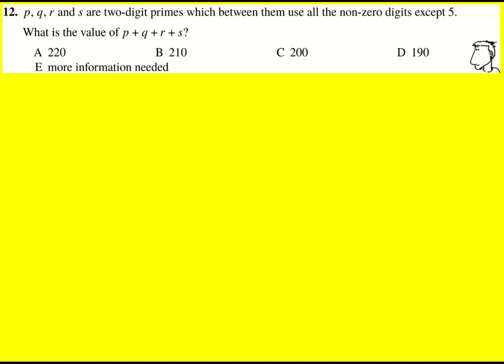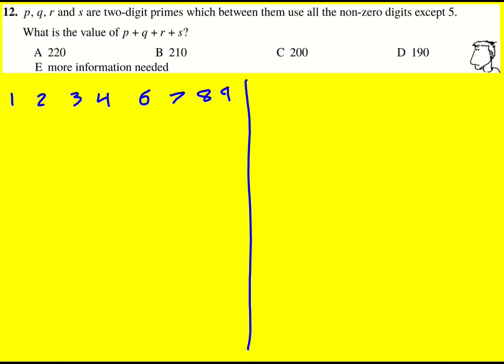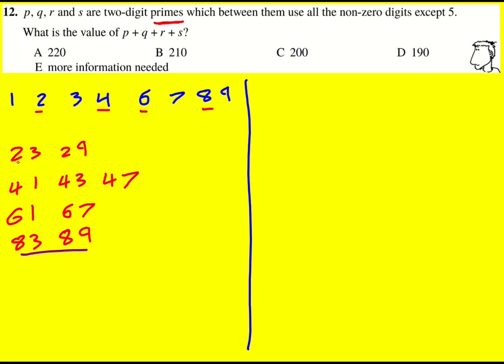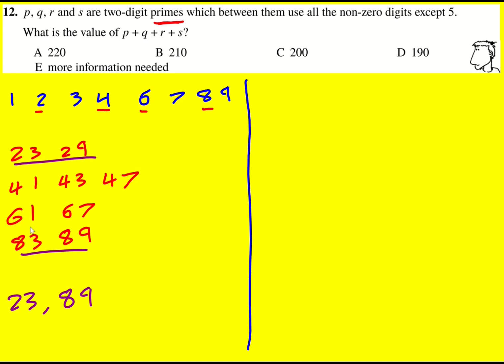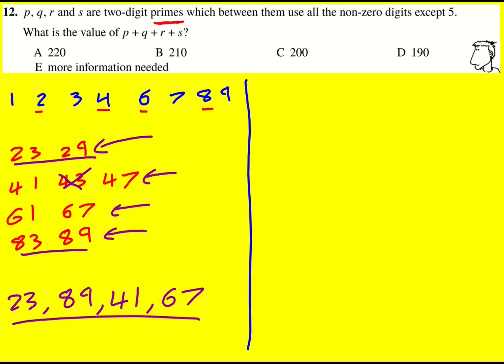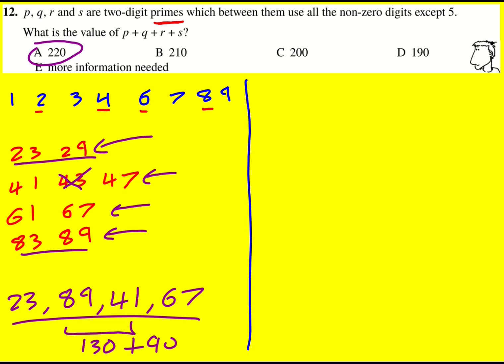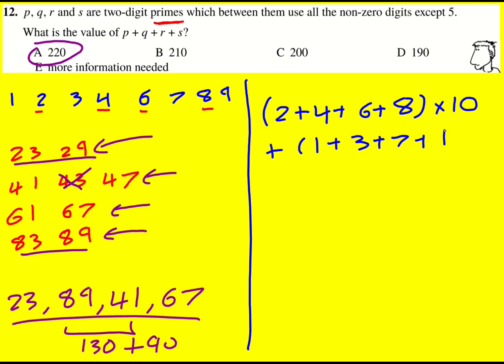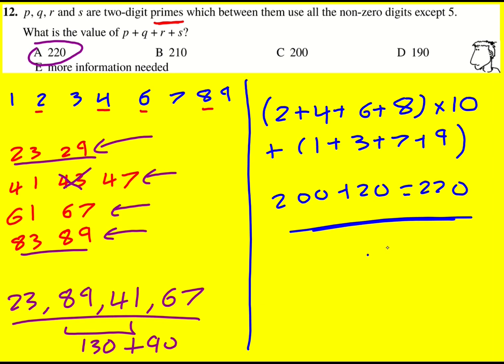SMC 2024 q12 (UKMT Senior Maths Challenge)